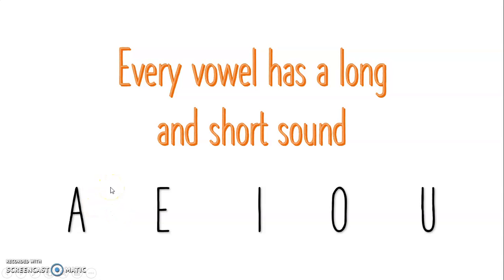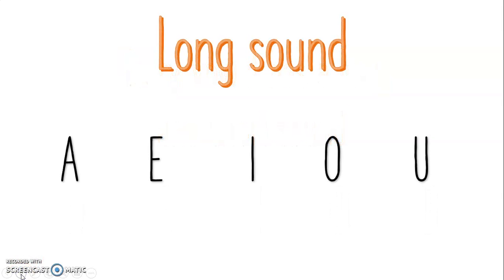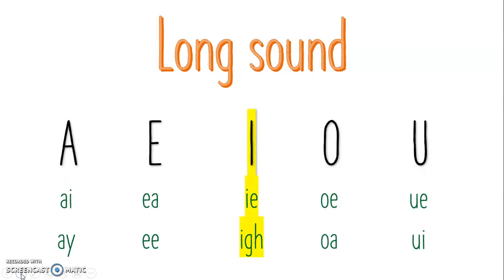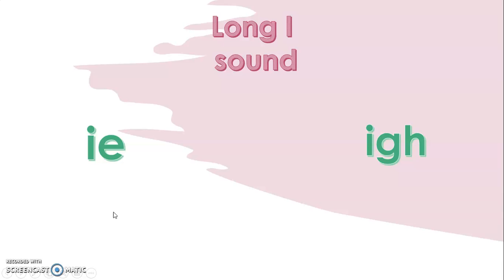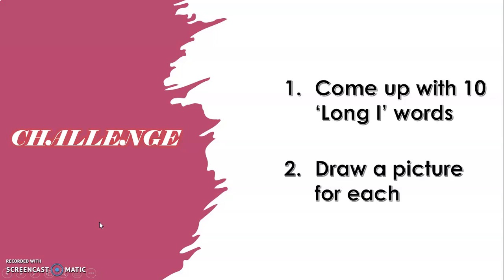Phonics Fun with Ms. Rubino- Long I 4/16/20